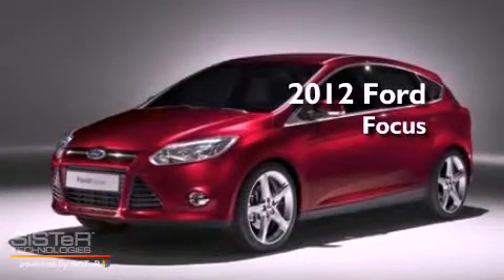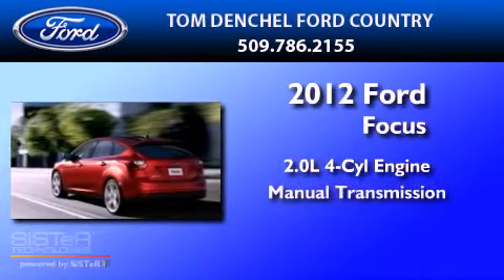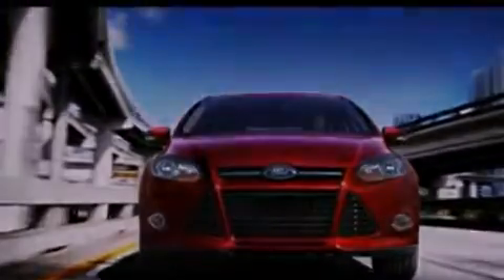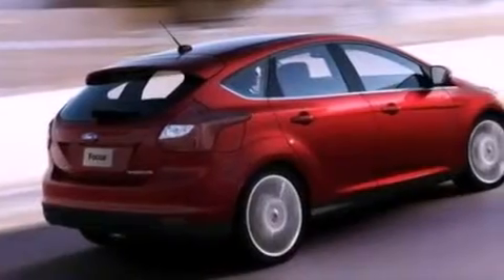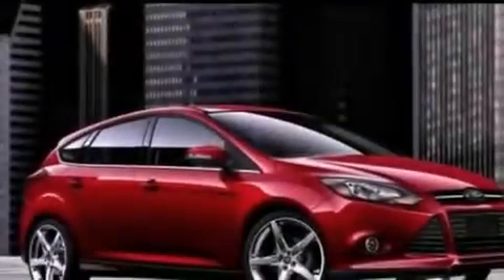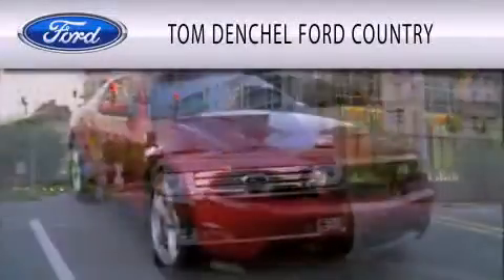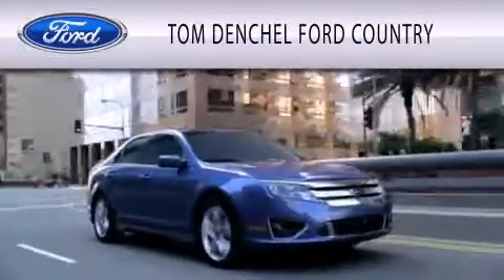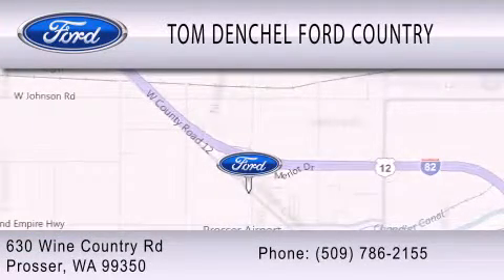2012 FORD FOCUS Prosser WA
Year : 2012

 Make : FORD

 Model : FOCUS

 Engine : 2.0L I4

 Trans . : MANUAL

 630 Wine Country Rd